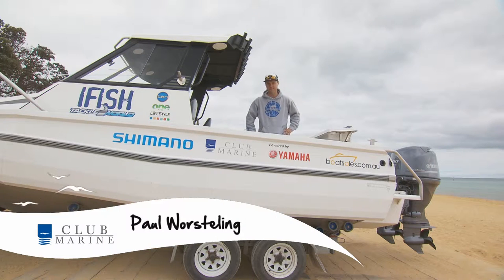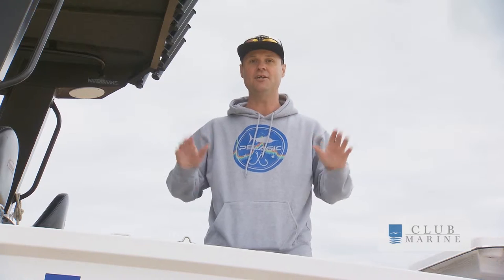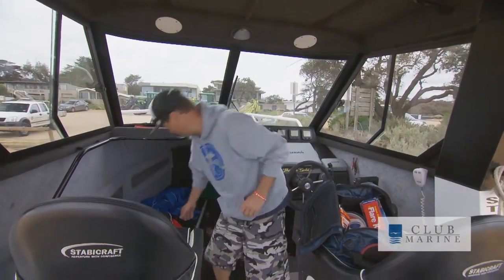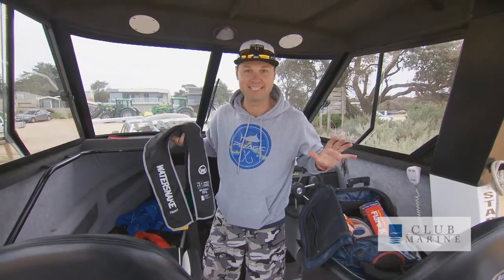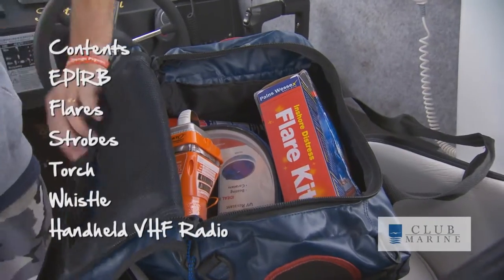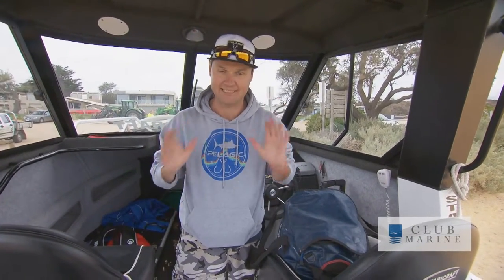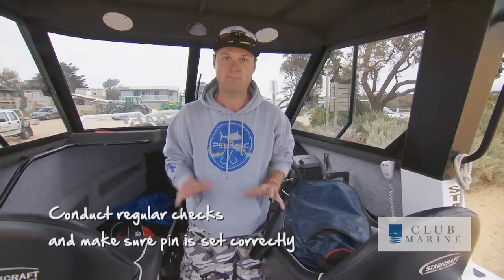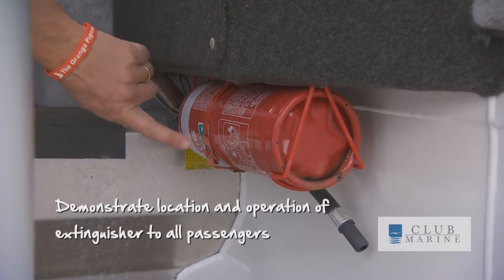Safety gear with Paul Worsteling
Paul Worsteling runs through the basic safety equipment found in a trailer boat.